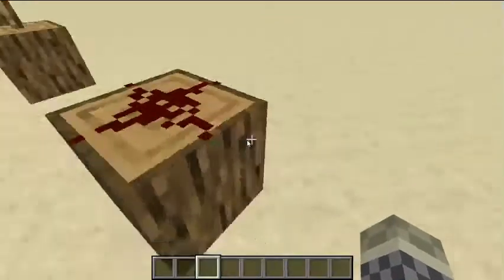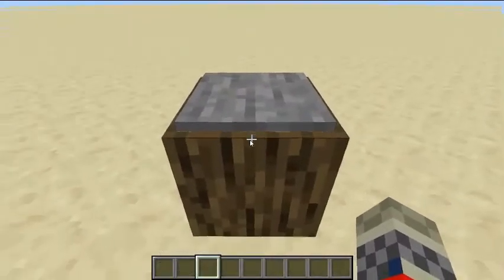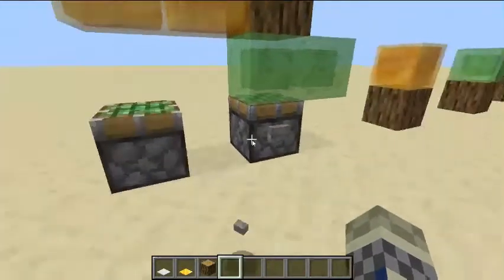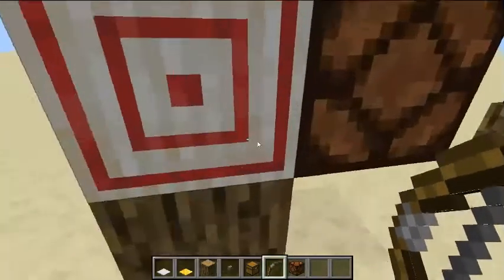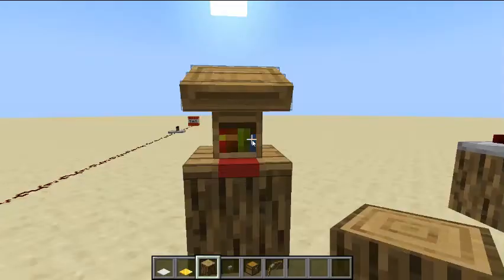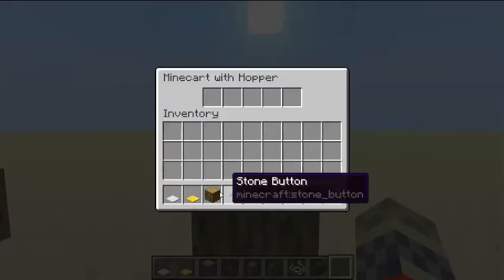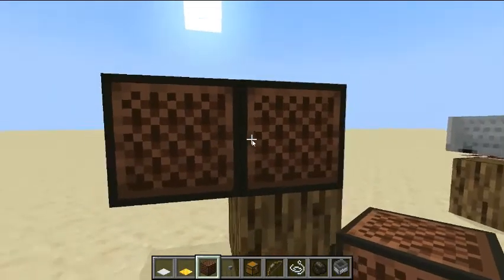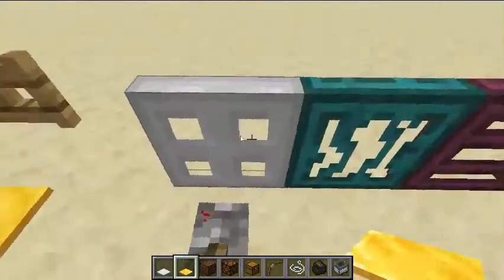Minecraft Java Redstone Components Explanation - Ep2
In this video I will explain most of the Redstone components. Leave any suggestions of other Redstone builds you want to see me build or explain. (Ps: If I get enough comments I will make a dedicated video for them)